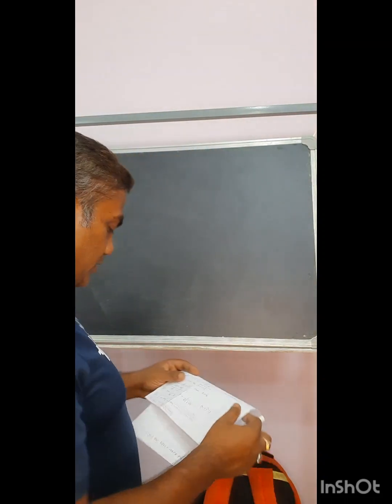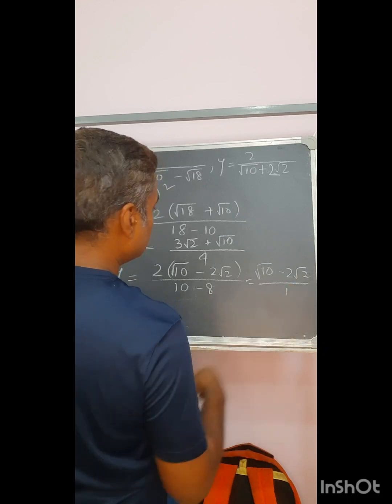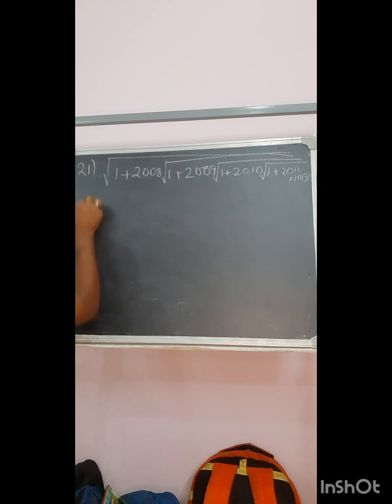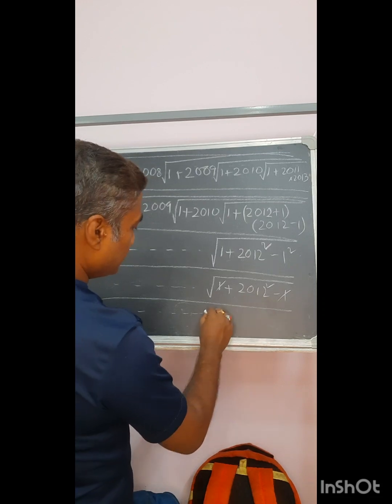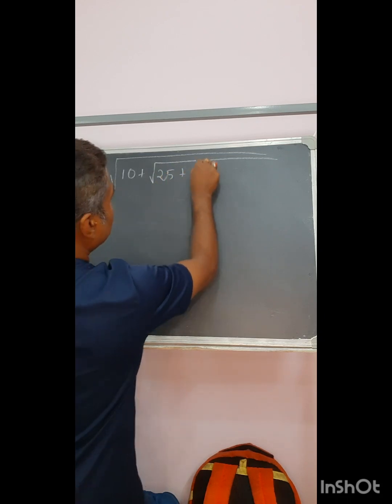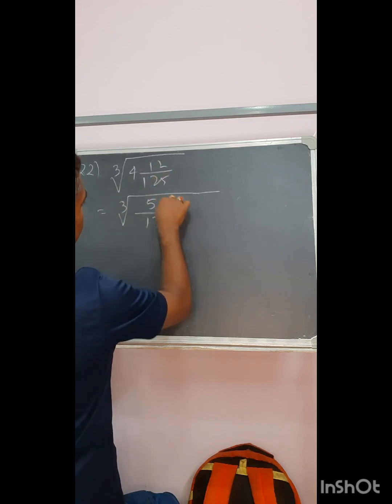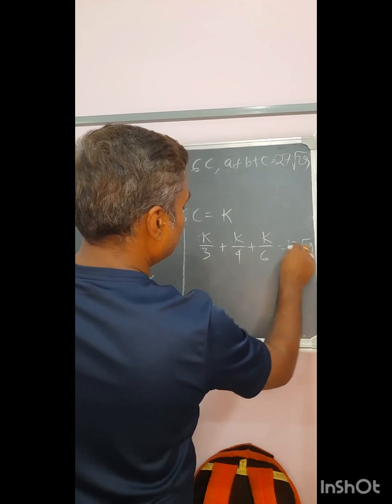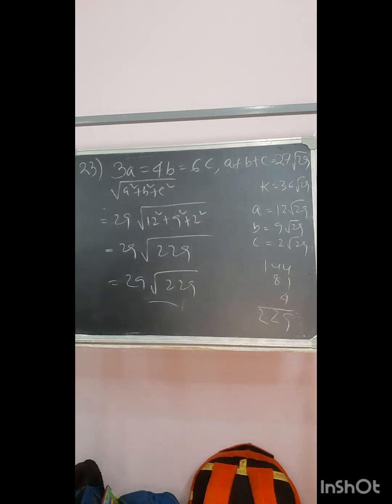problem solving on surd